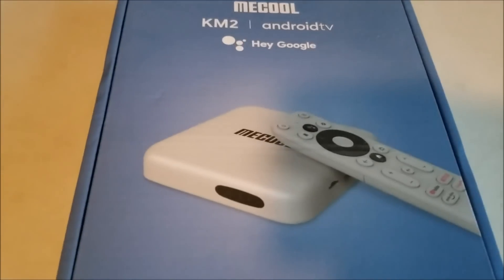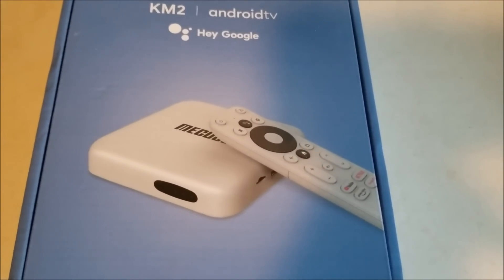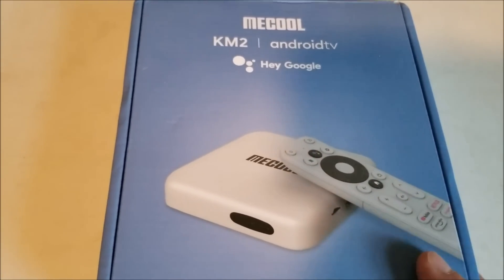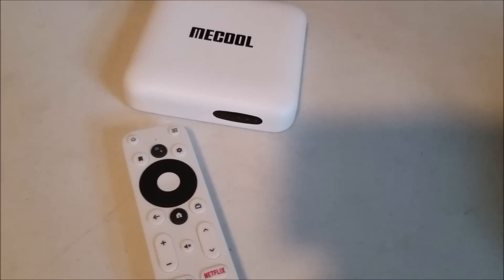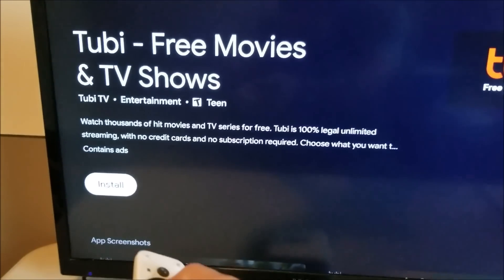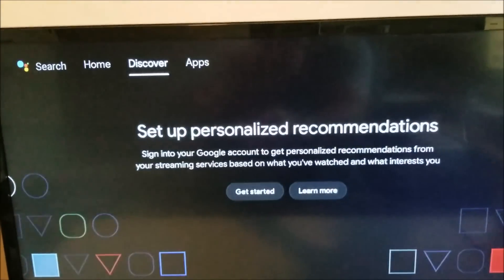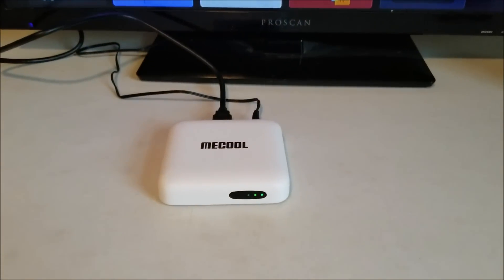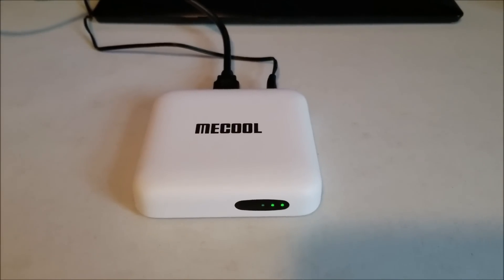Overview and Review of the MECOOL KM2 Android 10 Box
My review and overview of the Android 10 MECool Box. Settings and connecting with MiraCast with a smartphone.